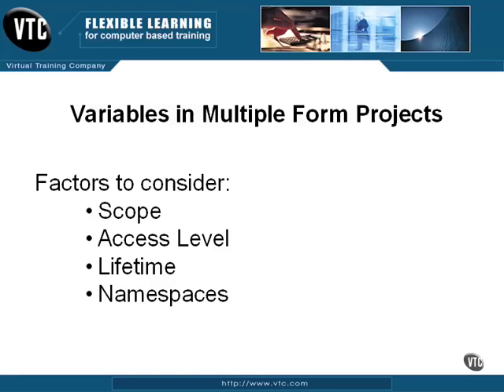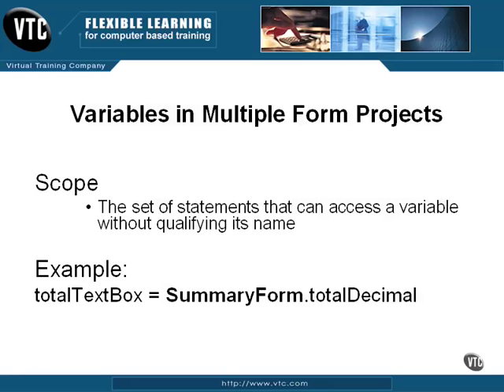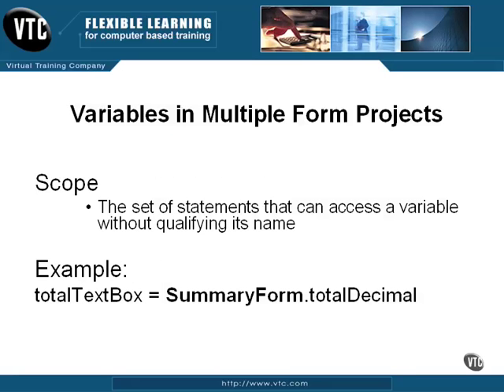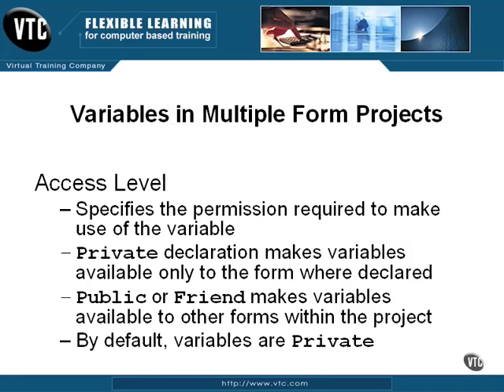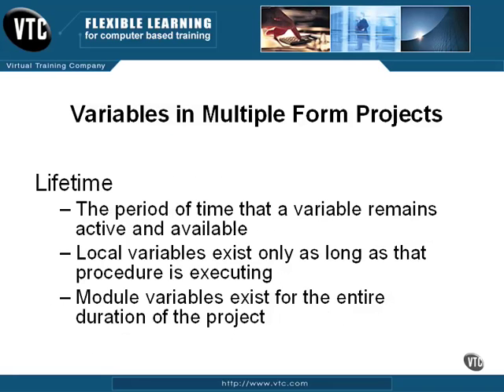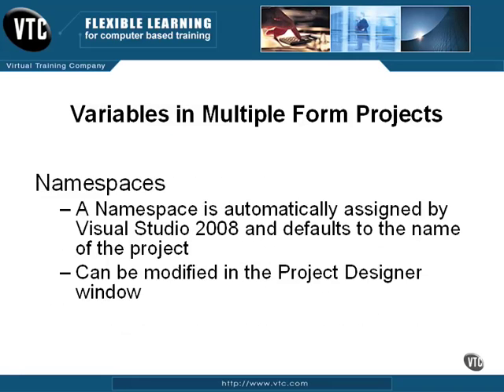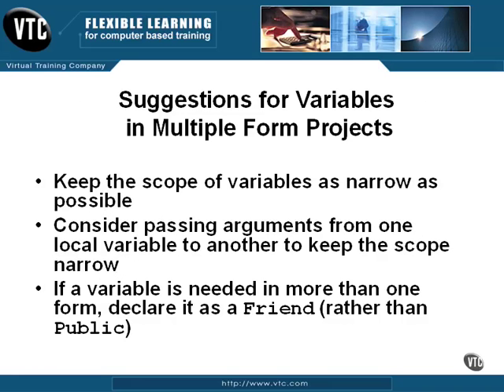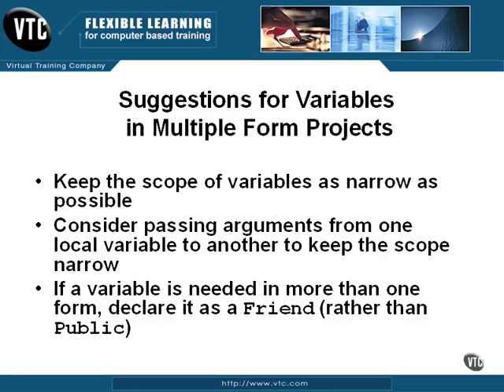20 03 Variables in Multiple Form Projects